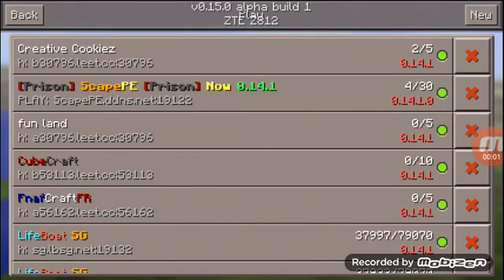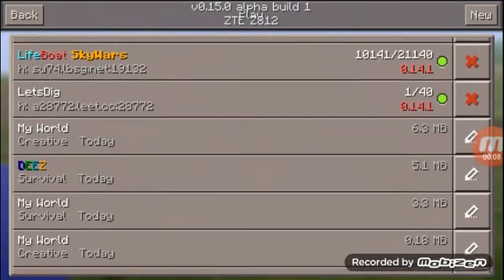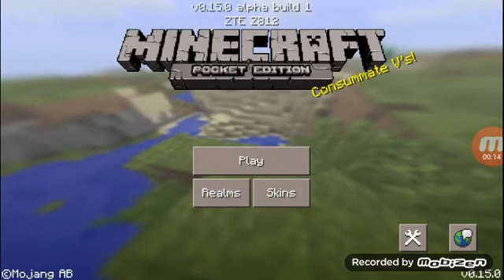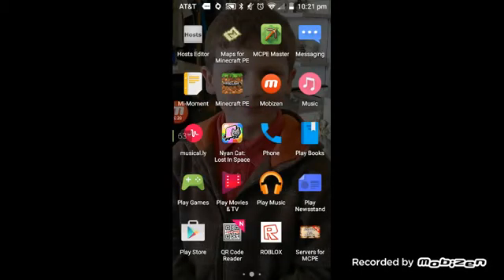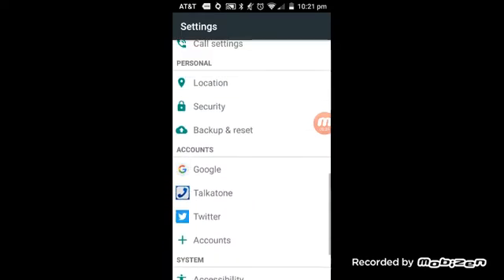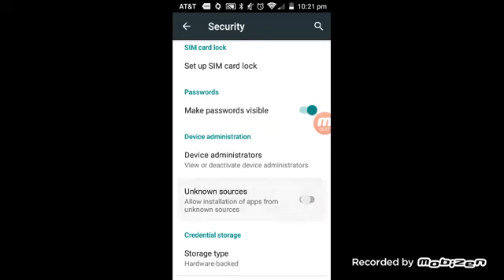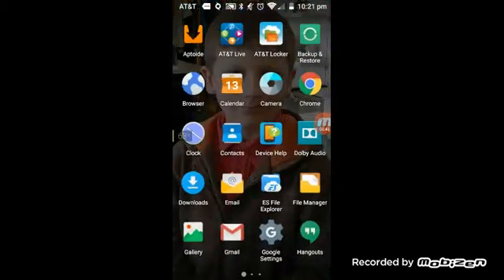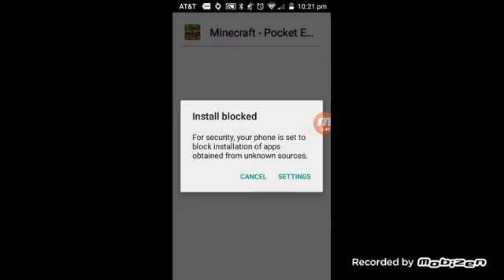HOW TO GET MCPE FOR FREE! 15.0 (LINK IN DESCRIPTION)